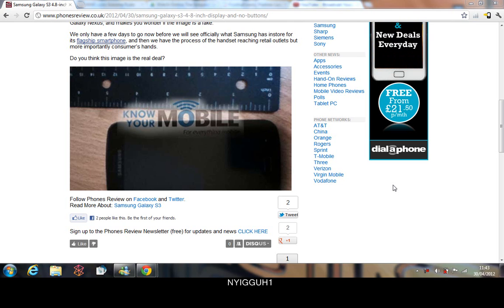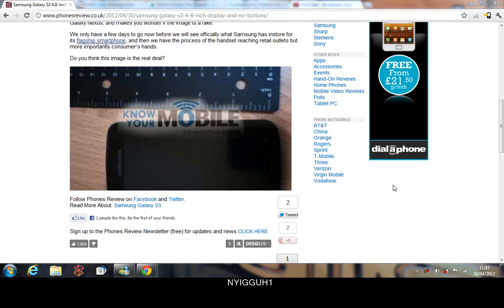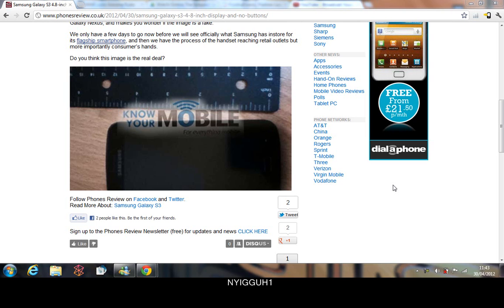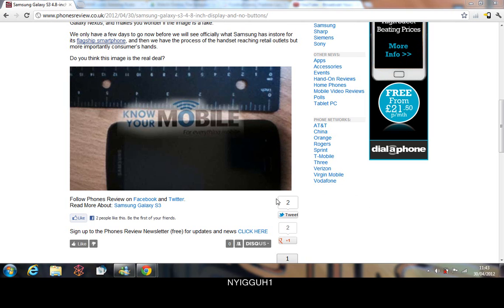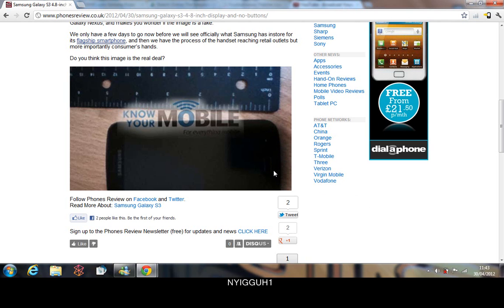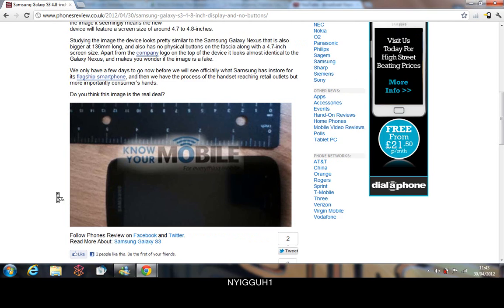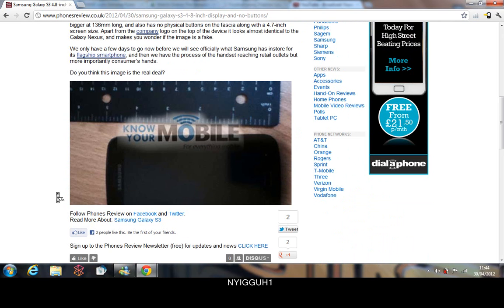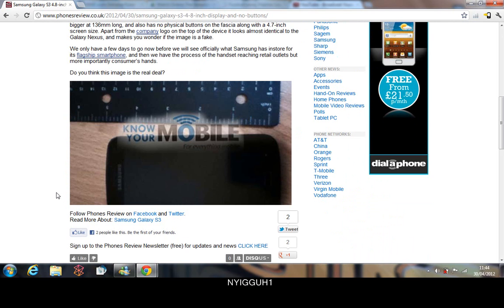Samsung Galaxy S3 No Physical home Button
Here is another leak but this one is saying the phone does not have a physical home button on it